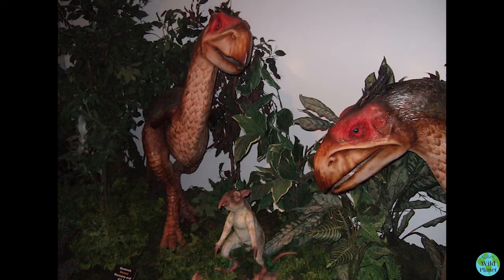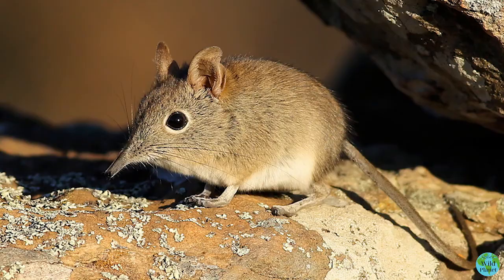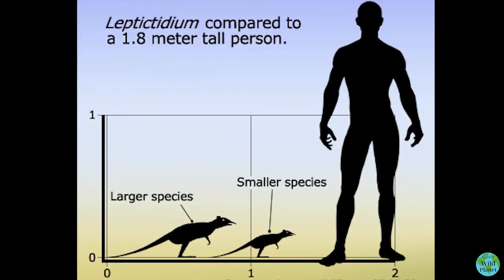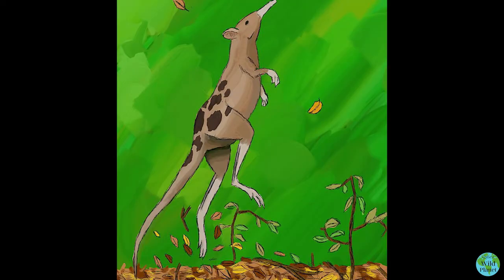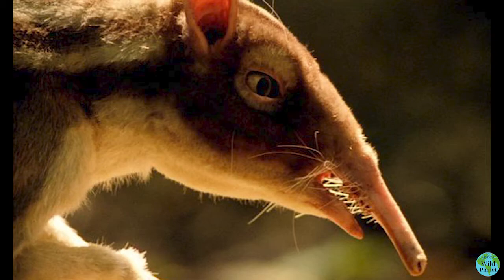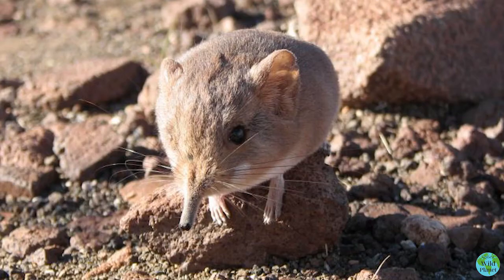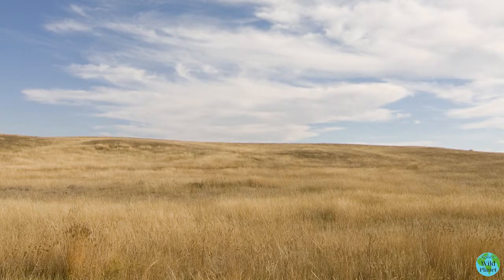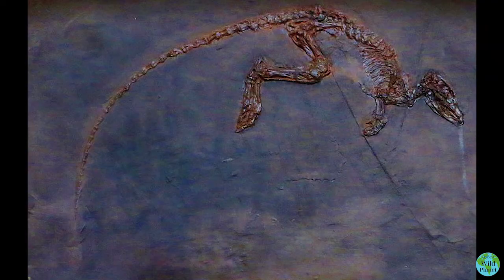Leptictidium: Early Eocene mammal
Sorry for the wait. Here the video I promised.